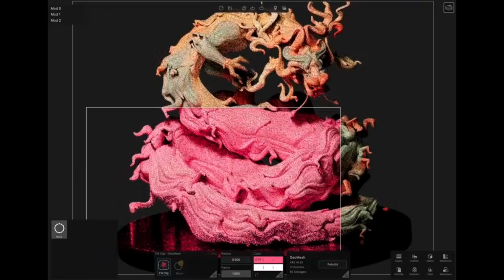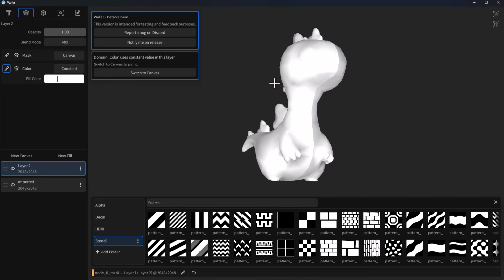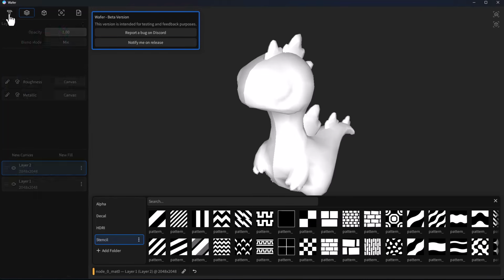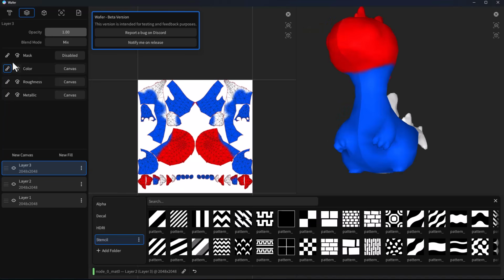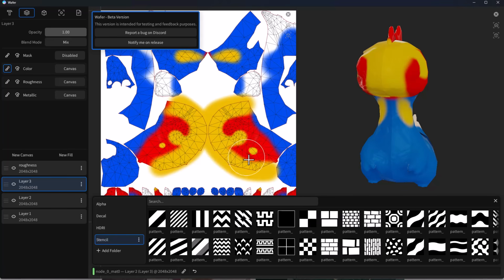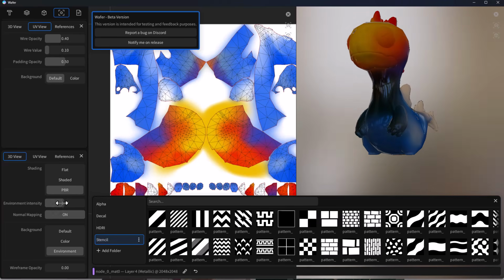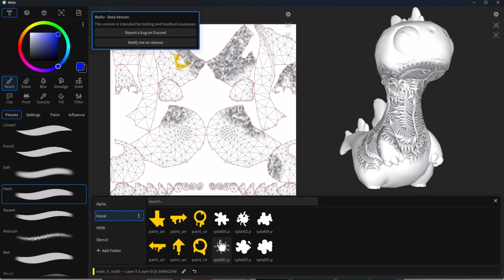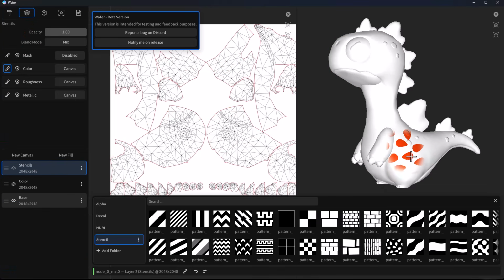Wafer - A New 3D Texture Painting Tool! (Walkthrough)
🌐 Wafer is an interesting 3D texturing tool from Sparseal and it's super promising.
🚨Note: Use 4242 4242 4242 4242 and CCV 100 to simulate a payment and unlock the features and access the dashboard.

00:00 Intro
00:12 Tools OverView
02:17 Getting Started
02:59 Navigation & Views
03:30 Texturing Config
04:28 3D Texture Painting
05:26 Texture Sets & Other Settings
06:44 Painting Roughness
07:49 Brush Sizing
08:12 Blending Colours & Metallic
09:10 Layer Settings
09:23 Surface Symmetry & Normal Map
10:00 Environment
10:20 Custom Asset Folder
10:42 Using Alphas / Assets
12:20 Using Decals
13:27 Scene / UV Symmetry Edit
13:59 Paint Influence Settings
14:29 Stencil & Gradients
14:45 Masks
15:00 Clip Tool